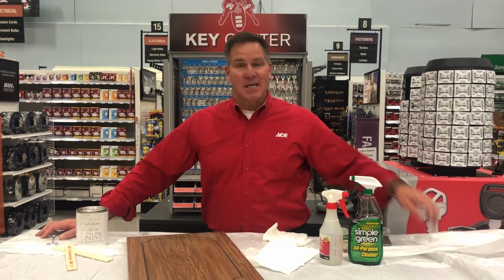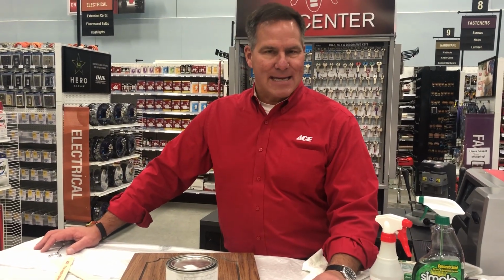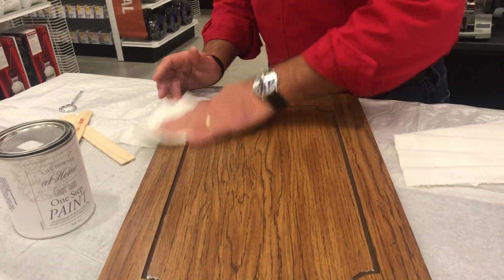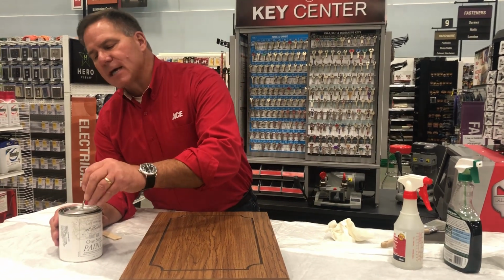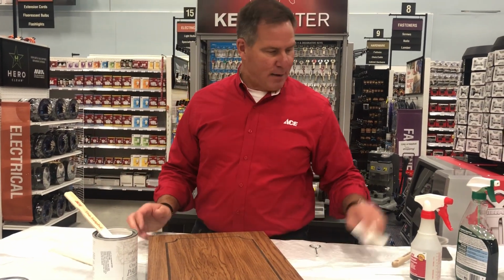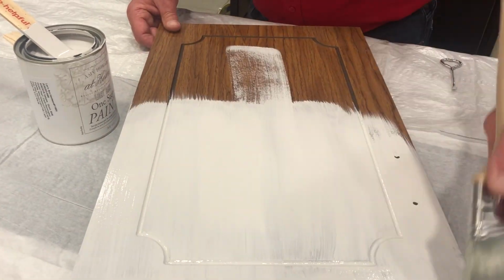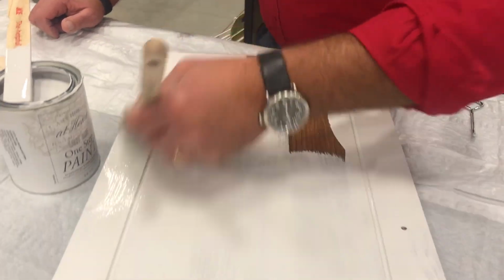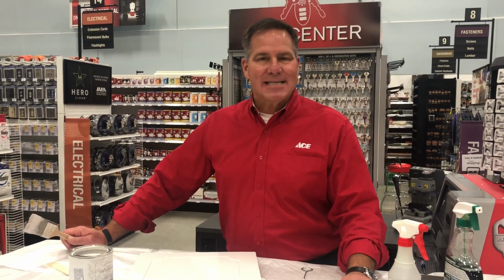How To Paint Laminate Cabinets with Chalk Based Paint - Ace Hardware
Have a laminate cabinet doors you want to update? Watch as Lou Manfredini, Ace's Home Expert, show you how your can paint laminate cabinets for an affordable makeover.  We're using Amy Howard's Chalk Based Paint for this project. Best part about this paint is we can color match it and there is no sanding, stripping or staining needed.